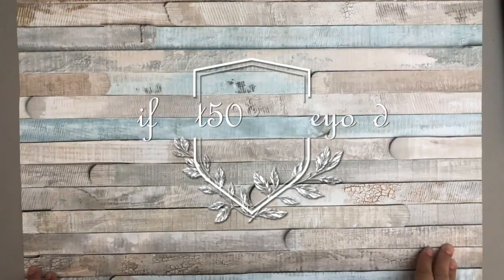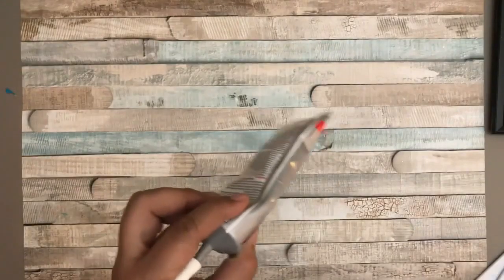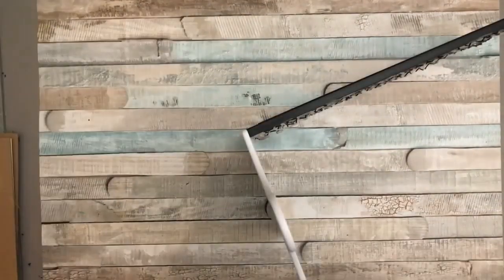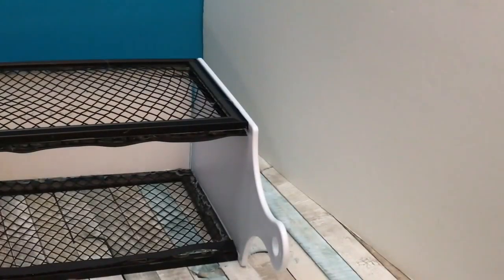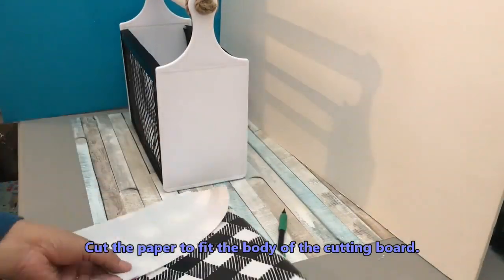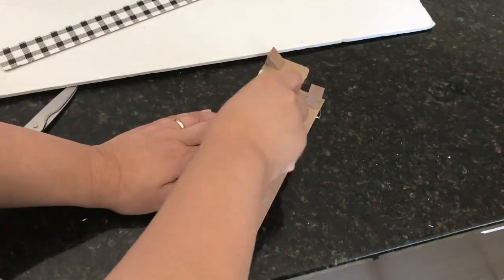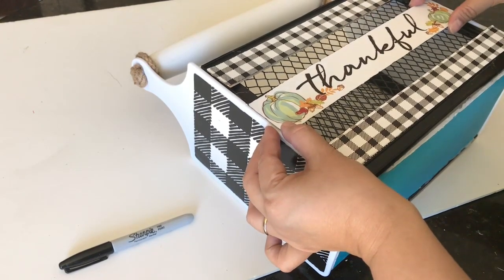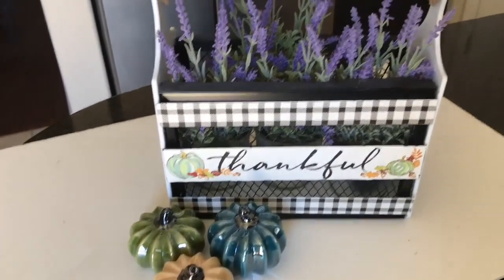Dollar Tree DIY Farmhouse Fall Decor | DIY Crate Basket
Hi friends! Today, I am repurposing one of my favorite home decor DIYs that I used to organize my file folders and recipe books to create a beautiful DIY Farmhouse Fall Decor Crate Basket filled with Lavender flowers.  This is a collaboration video with Tisha from Dollar Tree Home Decor. Please watch her video once you are done watching mine!

Materials used:
2 Dollar Tree white plastic paddle board shaped cutting board
2 Dollar Tree art frames measuring 11.5" x 7.5"
1 Dollar Tree wire basket (black)
12" x 5" foam board, cardboard, or wood
Wirecutter or sharp scissors
1 Dollar Tree wooden pin
Chalk paint (white) I got mine at Walmart
Paintbrush
2 pieces of 3-inch jute rope
2 pieces of 2.5-inch jute rope
Hot glue gun and glue sticks
E6000 or any strong bond glue
1/2" wide black ribbon (I got mine from Dollar Tree)
1 Dollar Tree "Thankful" wooden sign
3 small containers that will fit inside the basket (I used small galvanized containers from 99Cents Only Store)
4 bushes of lavender flowers (I got mine from Amazon but Dollar Tree or Walmart sells them too)

Please like my Facebook page!

How to make a crate basket
DIY Lavender Centerpiece
DIY Farmhouse Homedecor
DIY Dollar Tree Home Decor for Fall
DIY Fall Home Decor
DIY Fall Farmhouse Style Decor
DIY Thanksgiving Decorations
DIY Thanksgiving Centerpiece
Black and White Buffalo Checks Fall Decor
DIY Kitchen Caddy
DIY Kitchen Farmhouse Decor
Dollar Tree Farmhouse Decor
Dollar Tree Fall Decorations